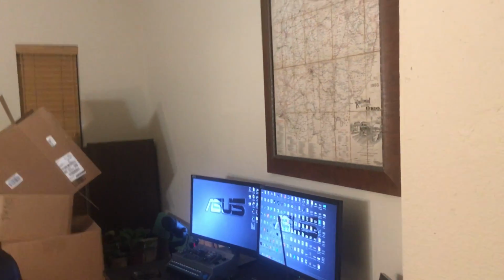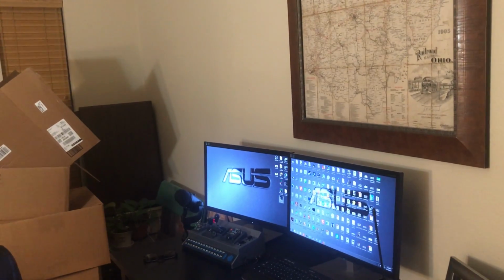Step 1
The first video in the GSRR series